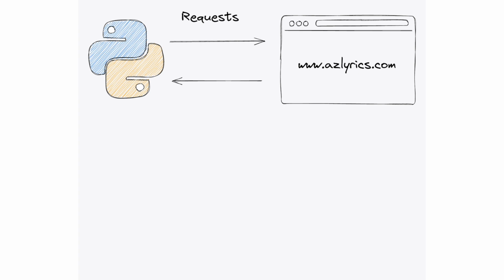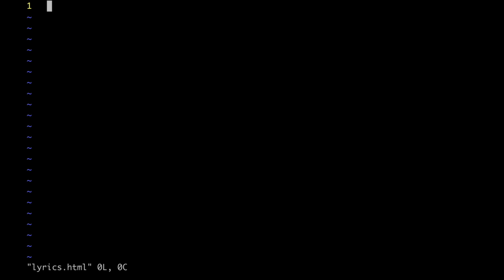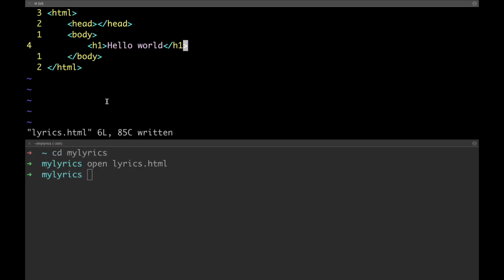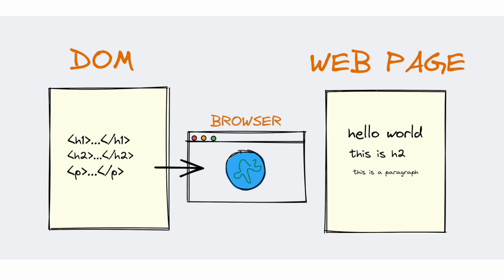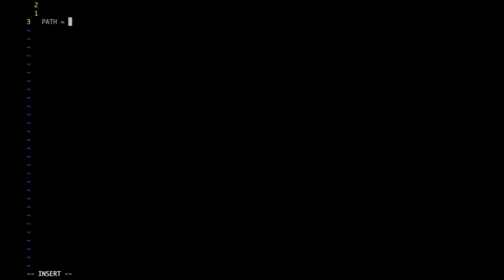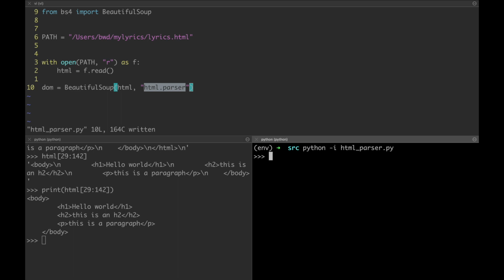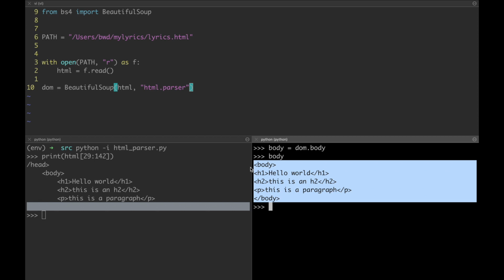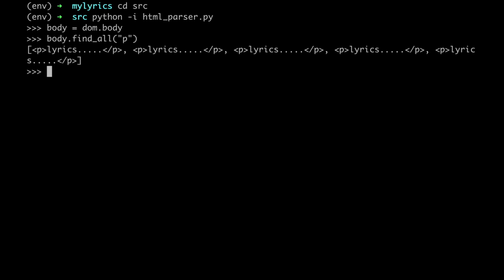Python Intermediate Project: #2 Scraping song lyrics - HTML & BeautifulSoup Basics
In this series we gonna learn how to code a command line app to scrape songs lyrics from any website on the internet. In this episode we'll learn the basics of HTML and we'll start to see how to scrape lyrics using BeautifulSoup.

Timestamps
00:00 | intro
00:49 | architecture & project structure
01:53 | HTML basics
04:57 | header, body, footer
06:40 | reading an HTML file
07:34 | parsing an HTML with beautifulsoup
10:35 | scraping the lyrics